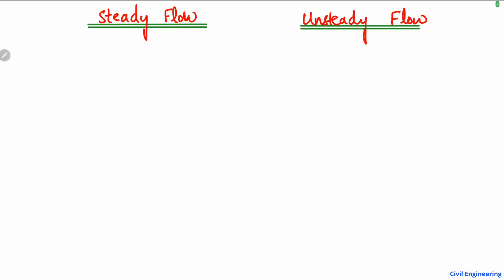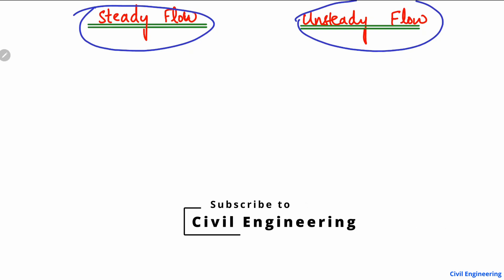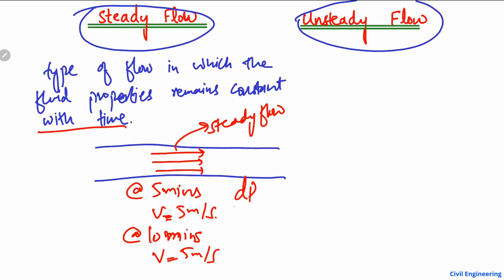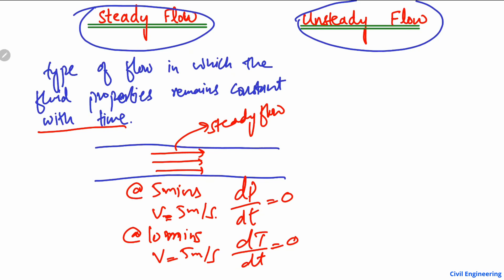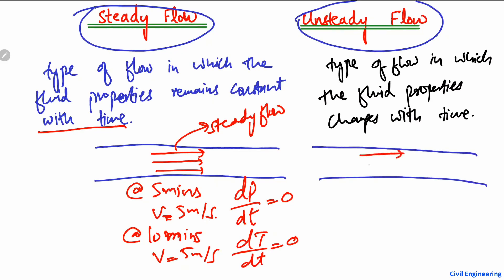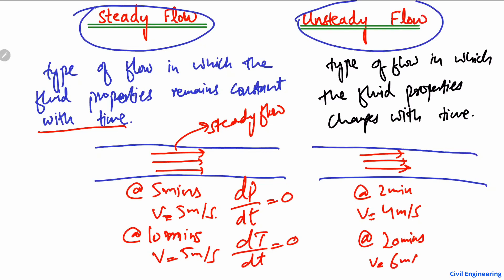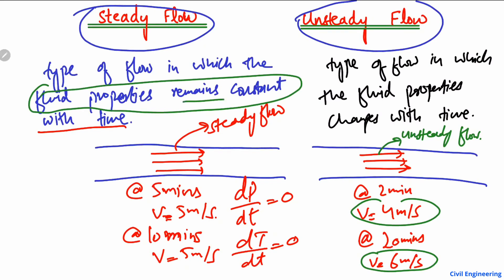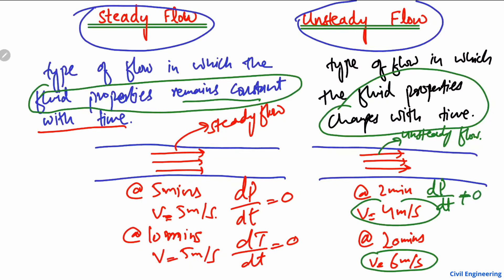Difference between Steady and Unsteady Flow - Easy amd Simple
This video explains the difference between steady and unsteady flow in fluid mechanics using clear examples and easy-to-understand diagrams, figures. You'll learn how fluid properties like velocity and pressure behave over time in each type of flow, with practical examples from real-life applications to enhance your understanding.